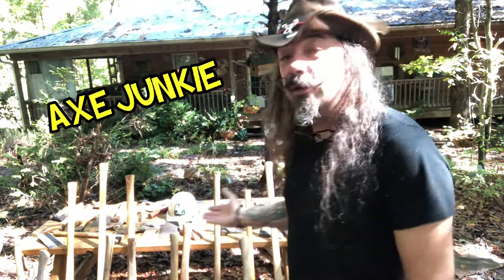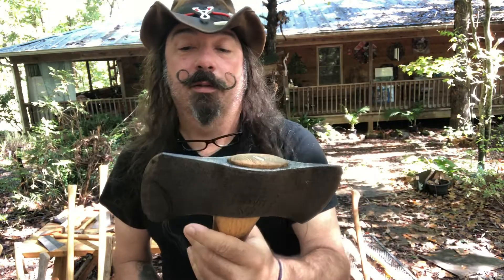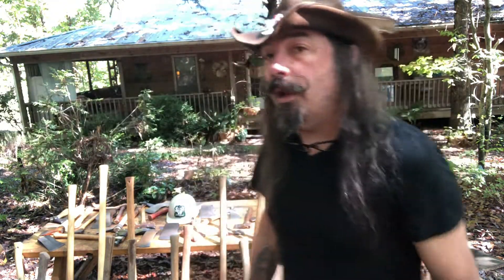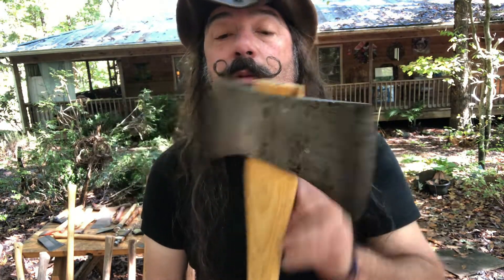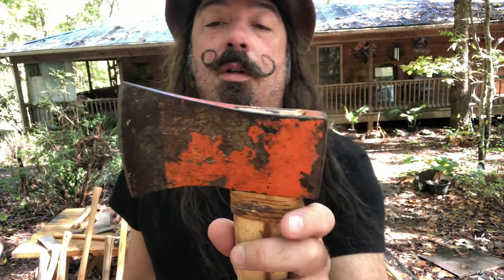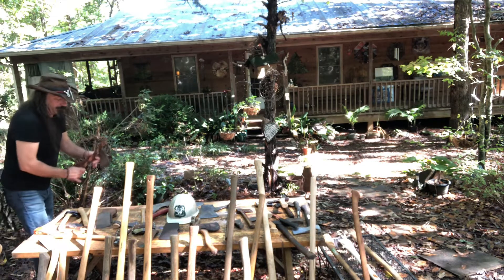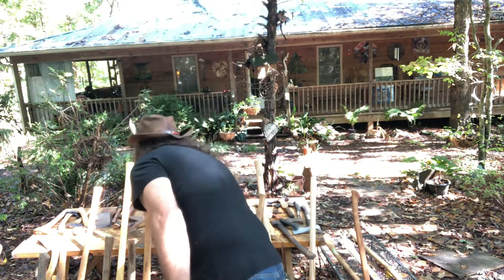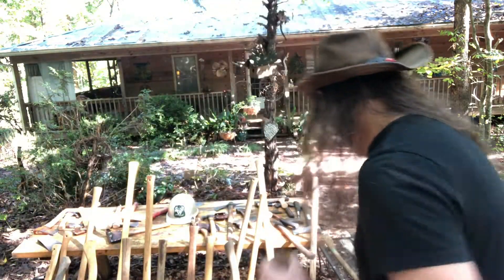Axe Junkie.....Lets Look at some Axes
Just Having an Awesomeness Day Look’n at Axes